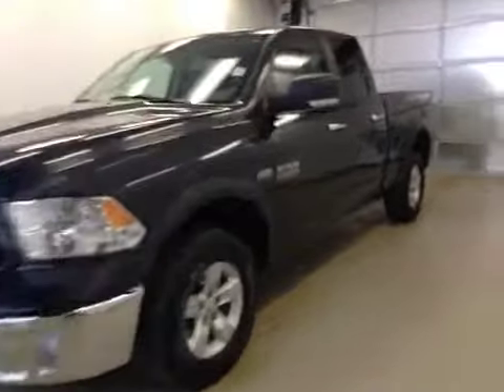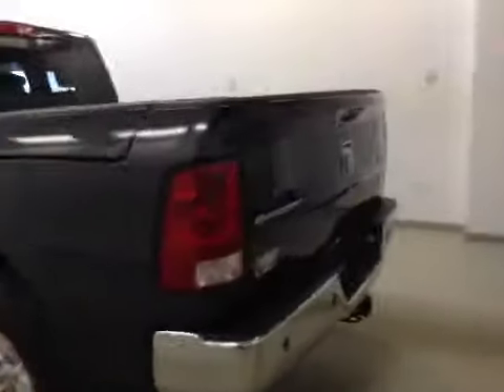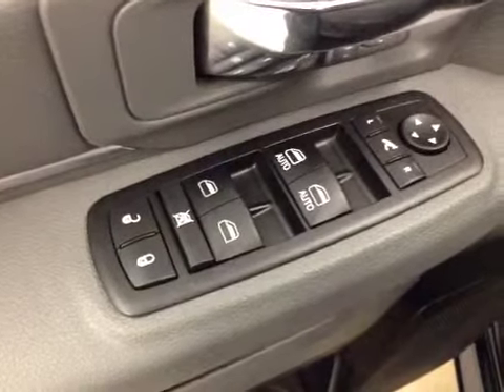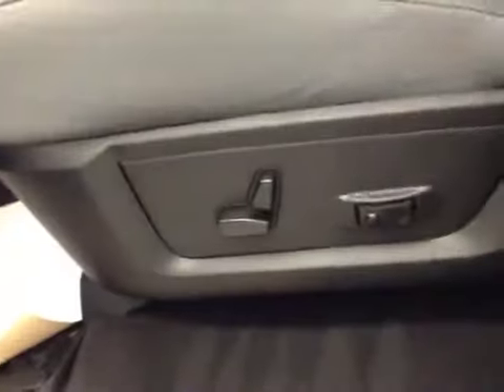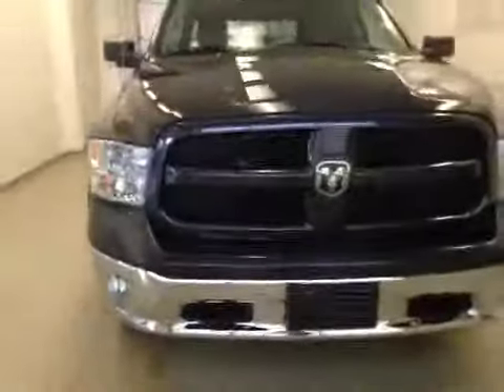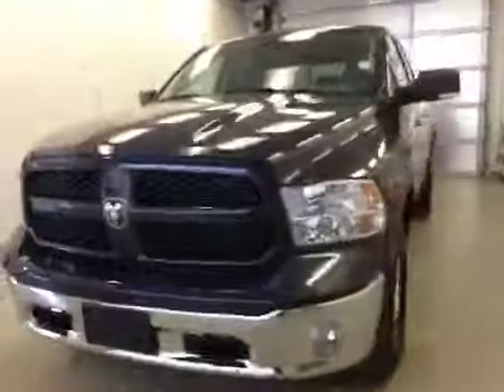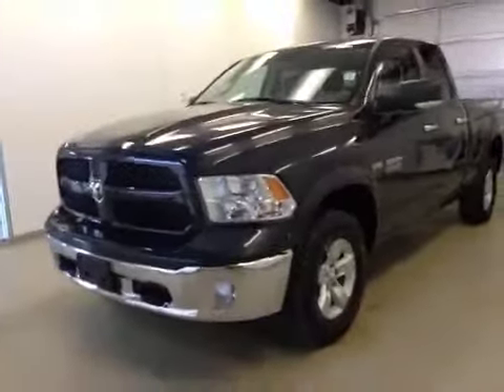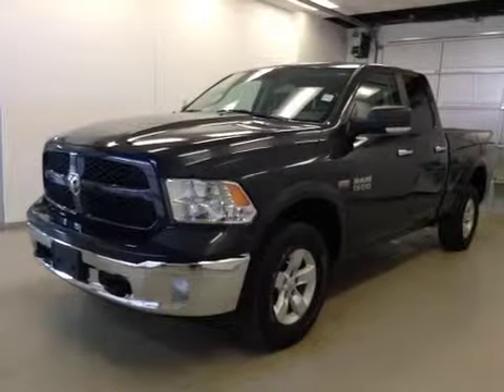2013 Ram 1500 4WD Quad Cab 140.5" Outdoorsman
This is a 2013 Ram 1500 4WD Quad Cab 140.5&quot; Outdoorsman with 6-Speed A/T transmission Silver[PAR,Maximum Steel Metallic] color and Black/Diesel Gray Interior interior color.  This video is recorded and uploaded by cDemo Mobile Inspector